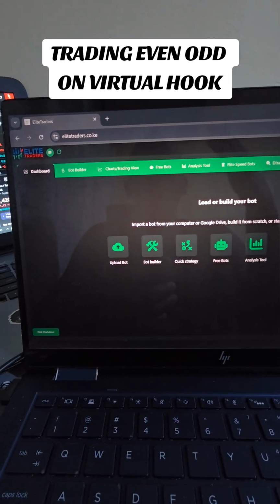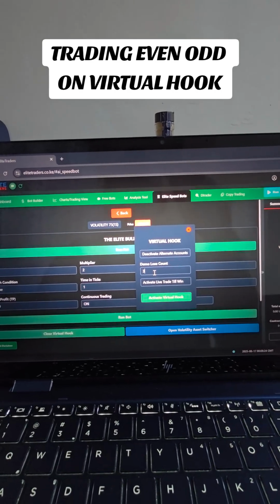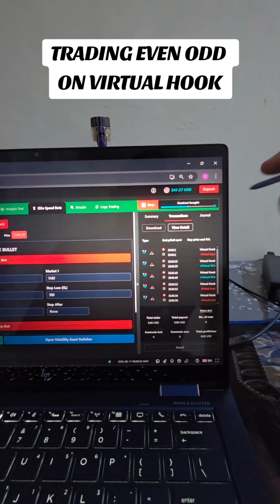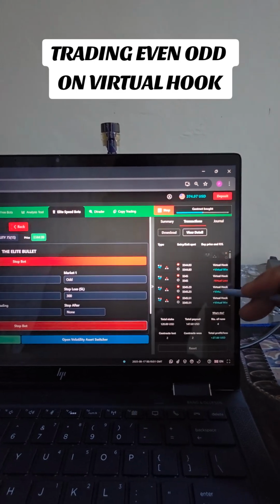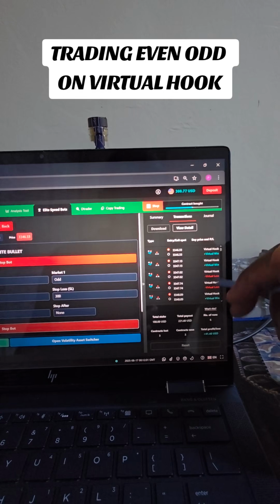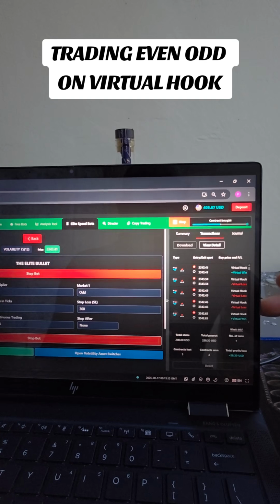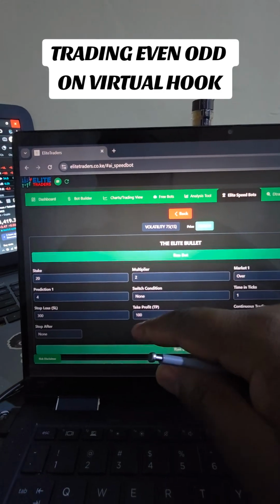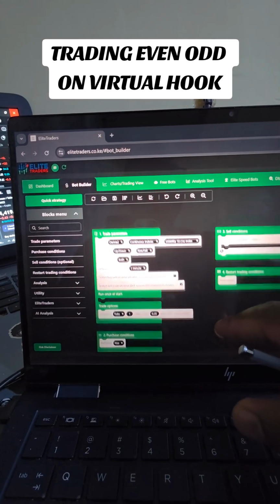TRADING EVEN ODD MARKET ON VIRTUAL HOOK | ELITE TRADERS